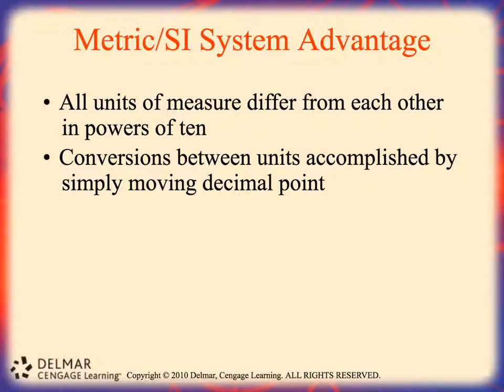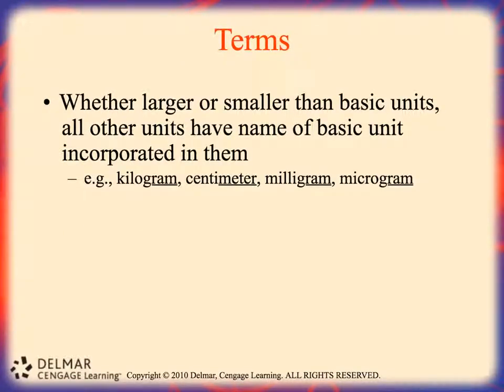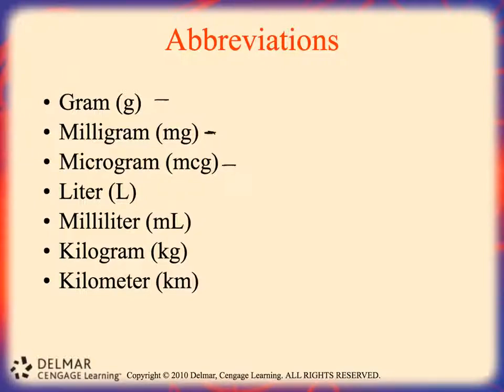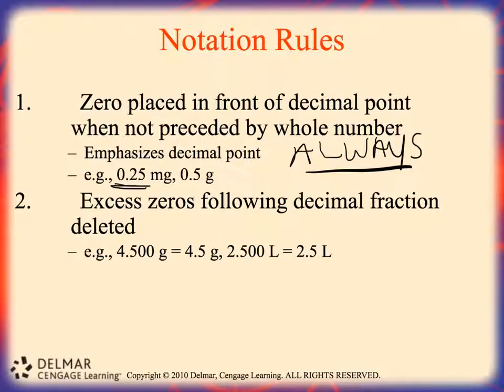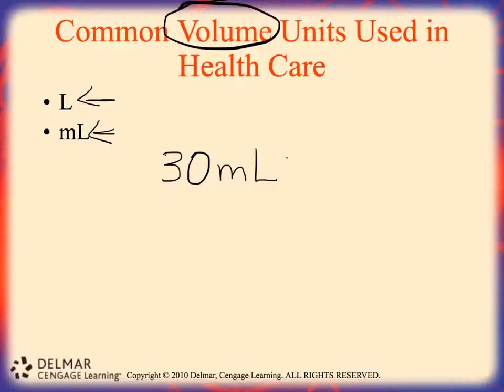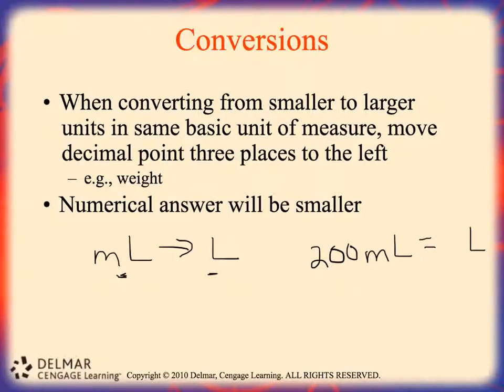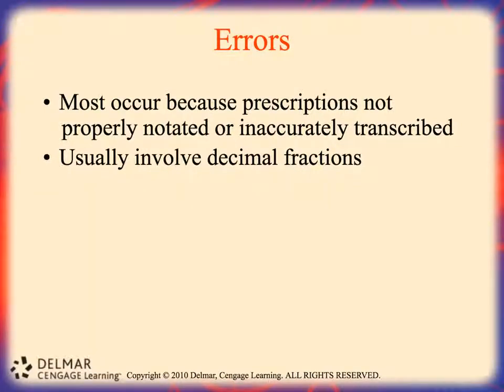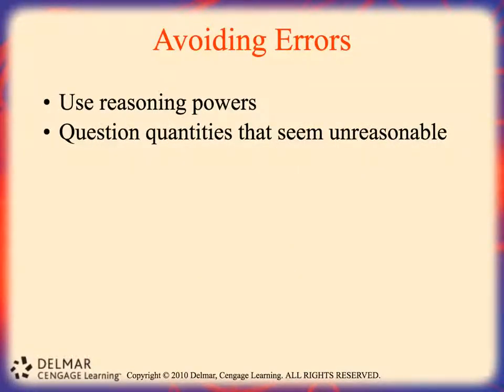RNSG 1108 Chapter 4 Lesson